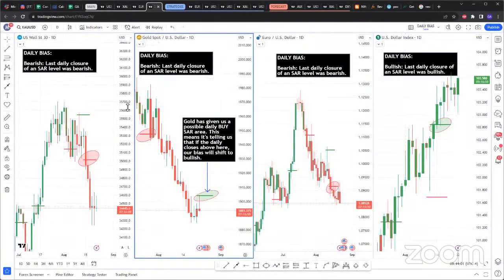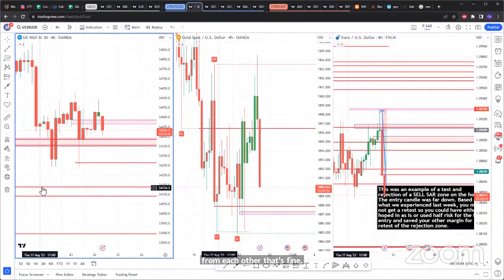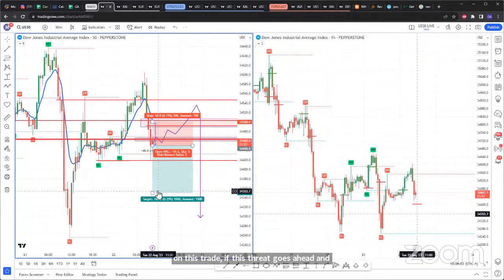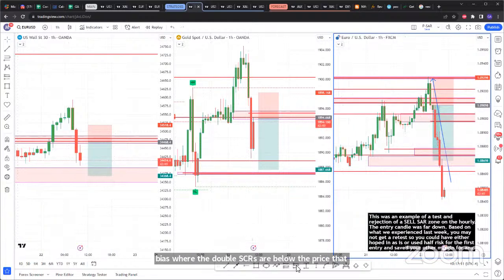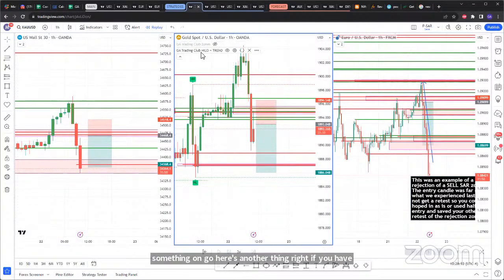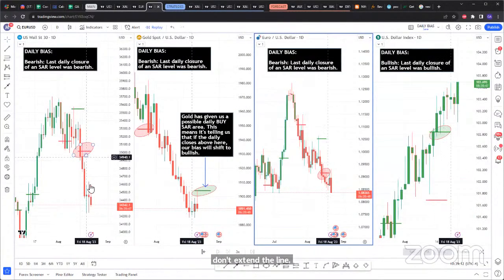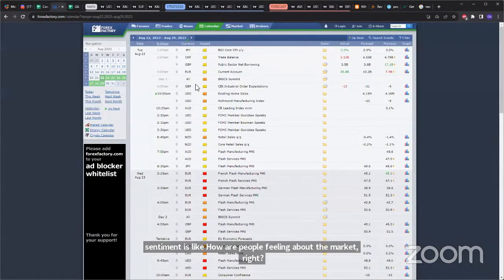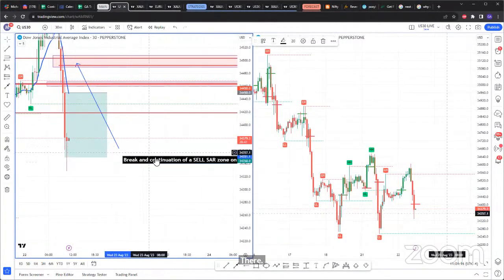GA TradingClub's Zoom Meeting